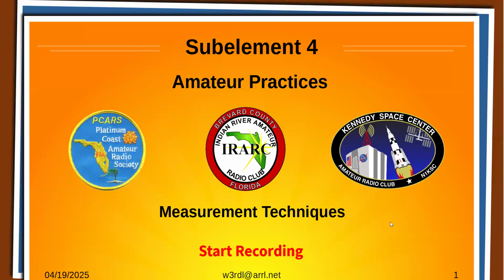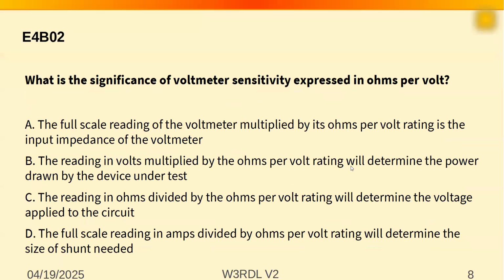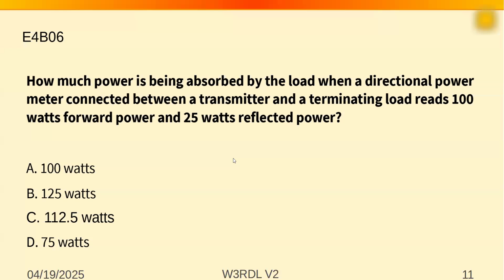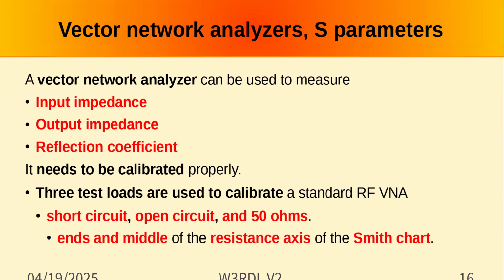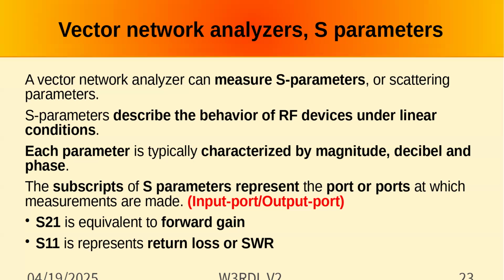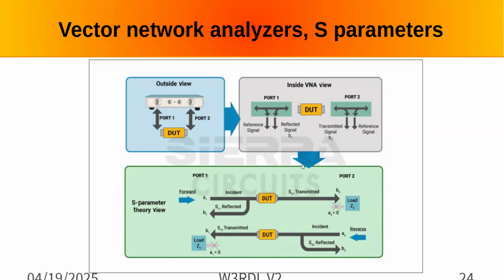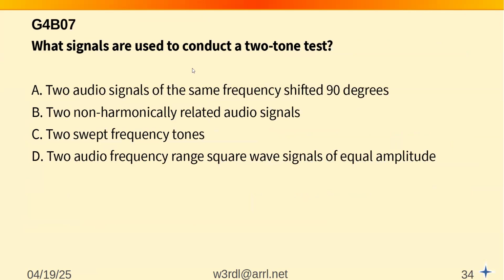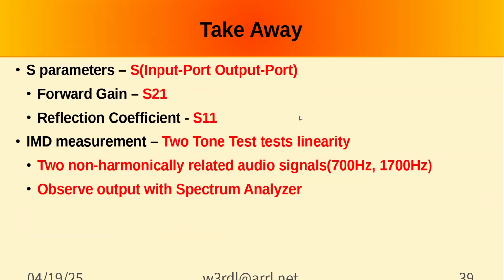7-2 2025 General/Extra License class on Sub-element 4, Amateur Practices(Measurement Techniques)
This is an unedited live recording of a 2025 General and Extra License class session on Sub-element 4 - Amateur Practices, Measurement Techniques(Accuracy and Performance Limits, Q, Vector Network Analyzers, S Parameters, and IMD Measurement).